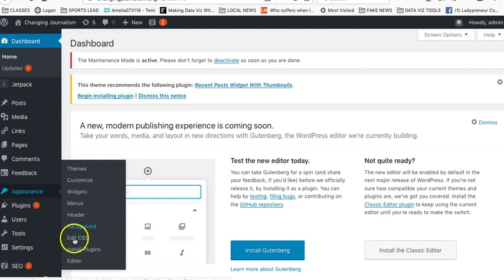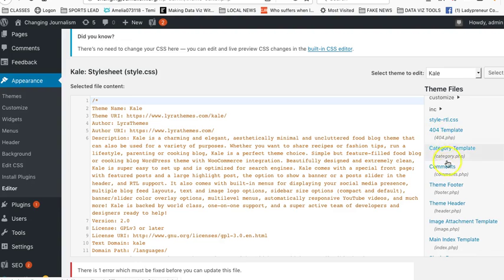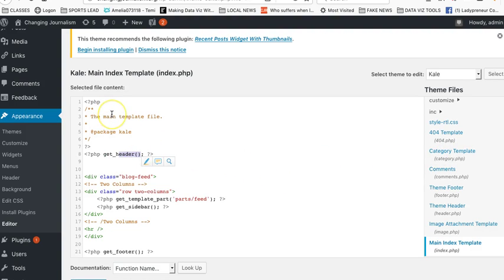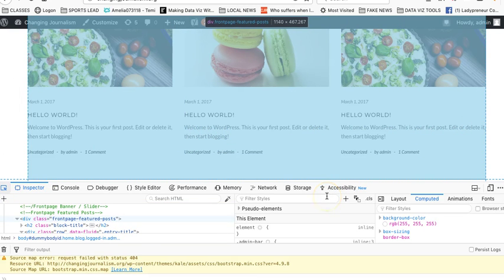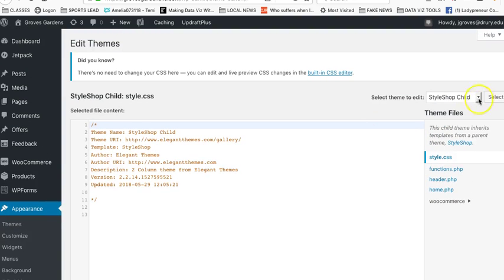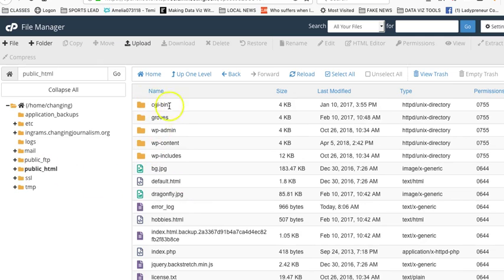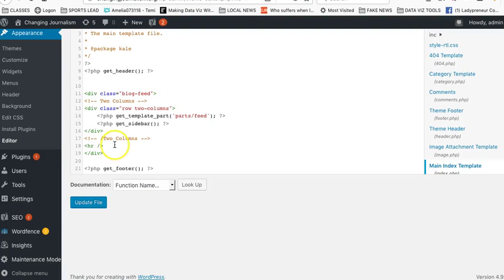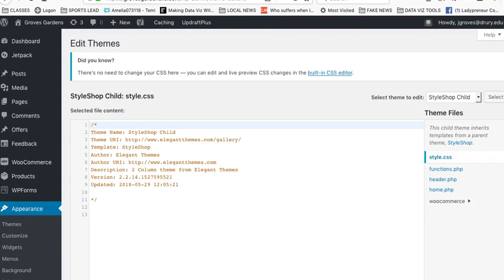Editing Templates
Digging into Wordpress templates and child themes